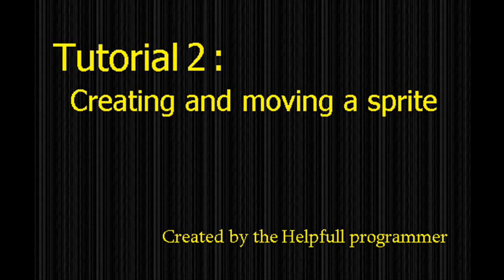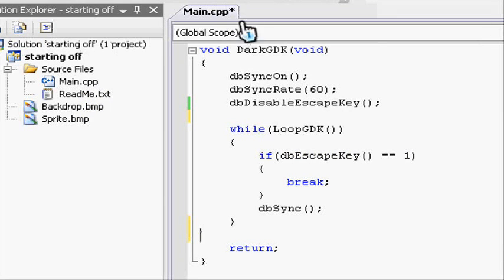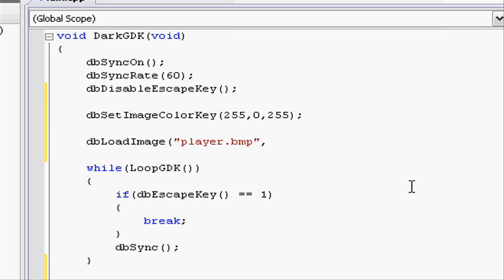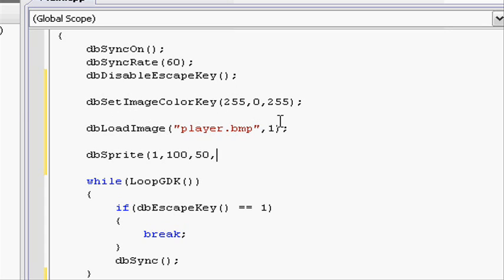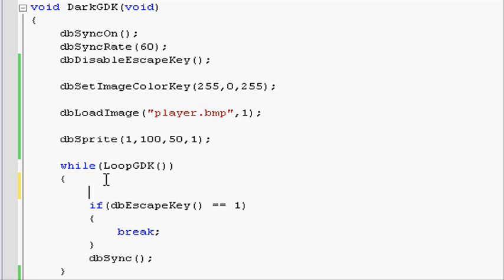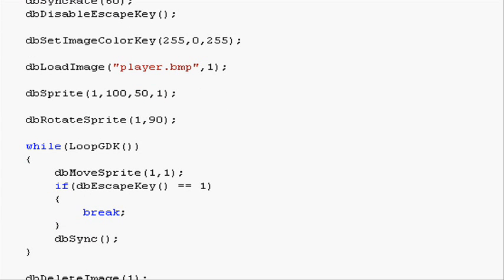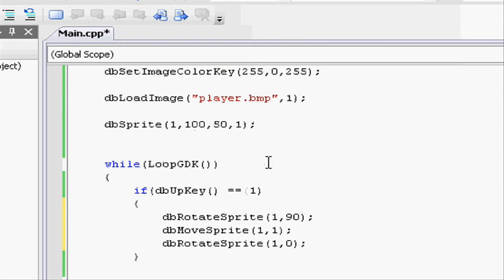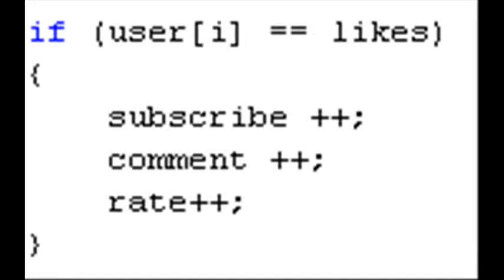Dark GDK 2D tutorial 2 - creating and moving Sprites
This is the second tutorial in the 2D game series using the Dark GDK Library, if you have any questions about 2D gaming and the contents of this video please feel free to leave a comment and i will get back to you ASAP.

2/3 PRICE OFF!
If you would like to buy this tutorial for personal use and to get the fully commented source code please go to this address and I will E-Mail it to you on purchase: